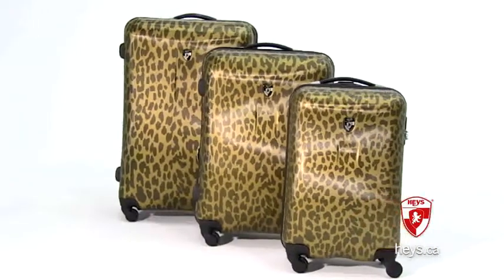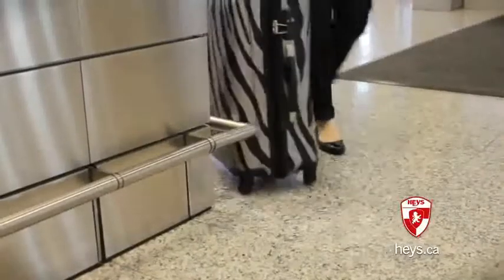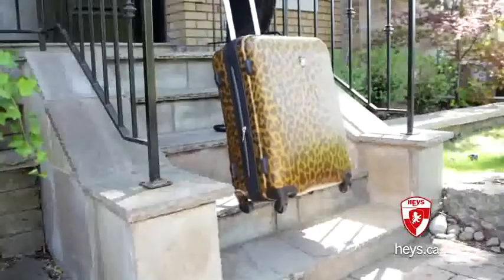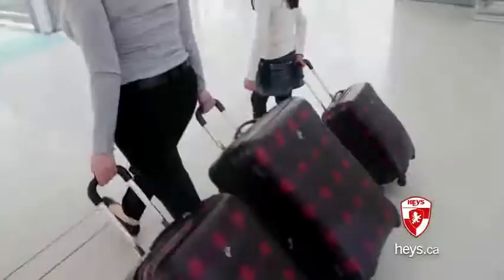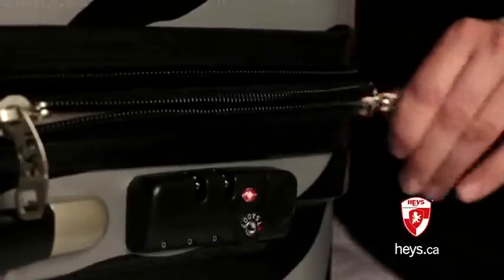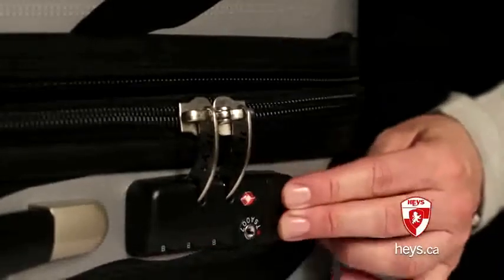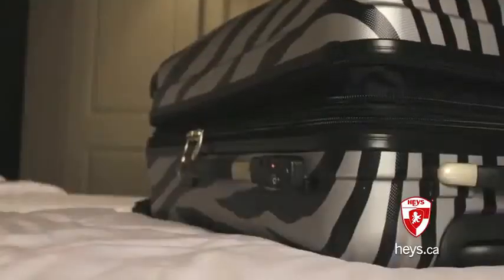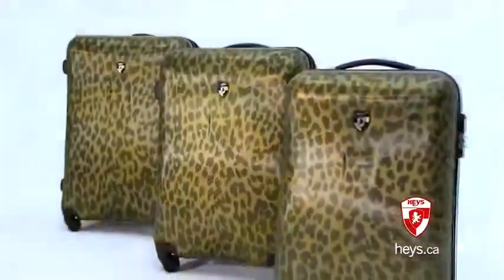Heys Luggage Factory Heys Exotic Spinners with MICRO Diamond emboss